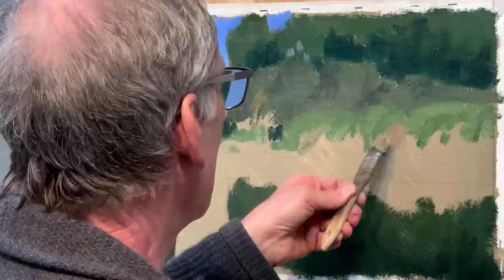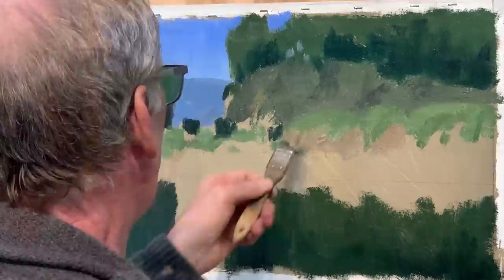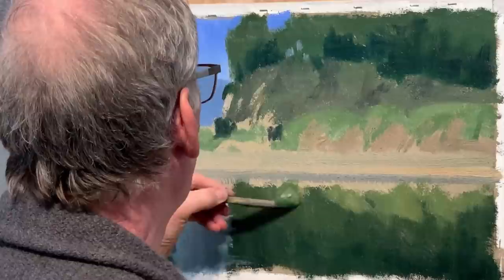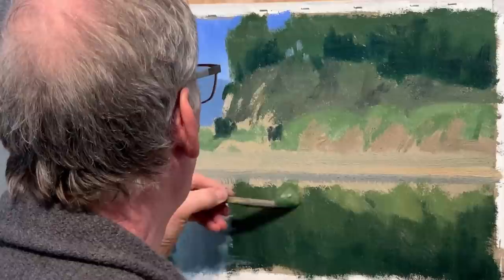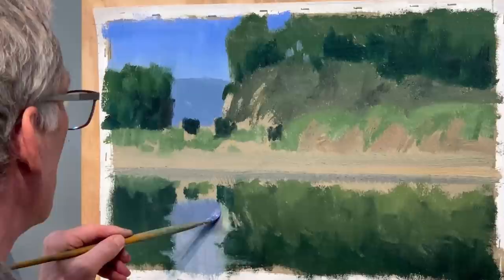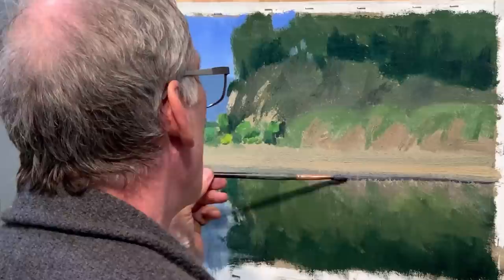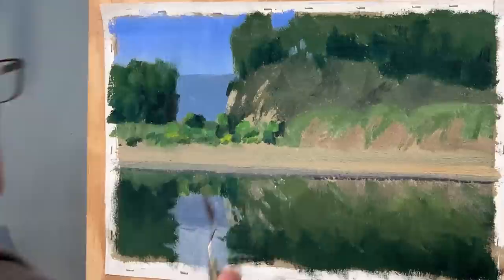Using Drawings as Painting Reference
Last week we talked about abstraction more conceptually. This week I did a painting from a drawing. Did not use the original photo at all. So I have abstracted and simplified my reference with the idea, of course, of abstracting and simplifying the painting.

📗 Mastering Composition

📗 Creative Authenticity